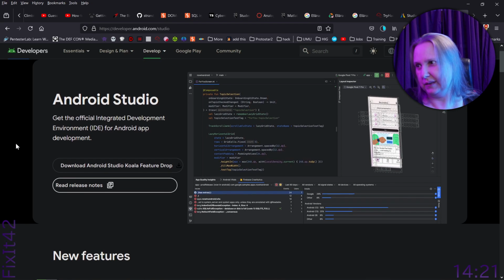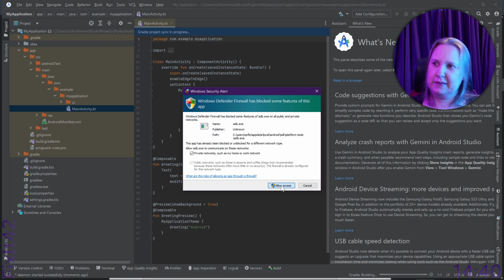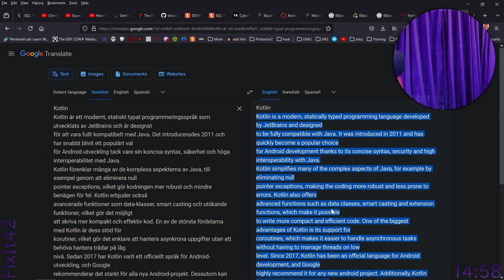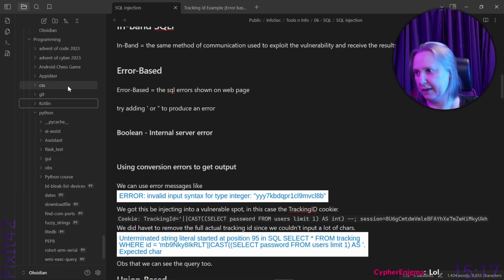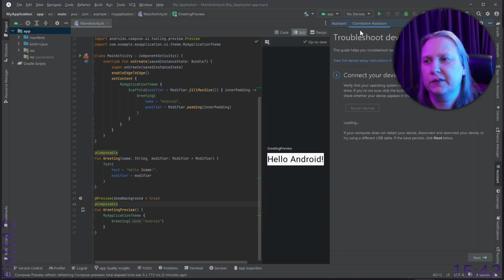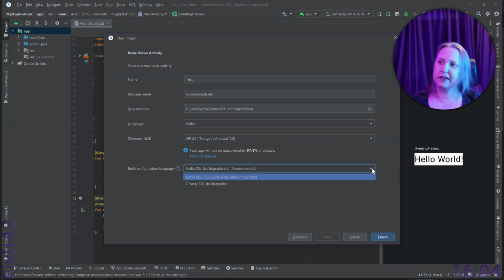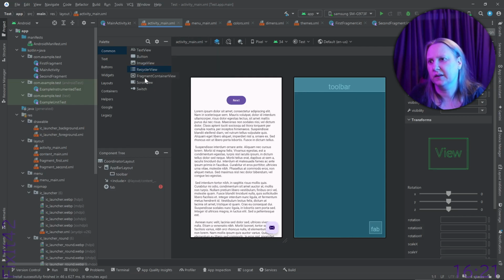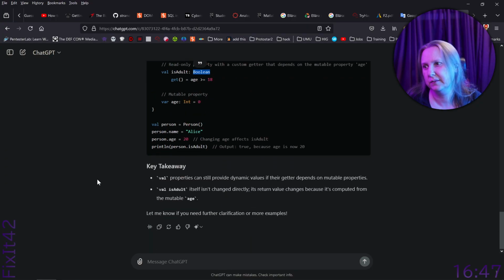Doing a Android Kotlin uni course? Basic Kotlin syntax (2024-09-03)